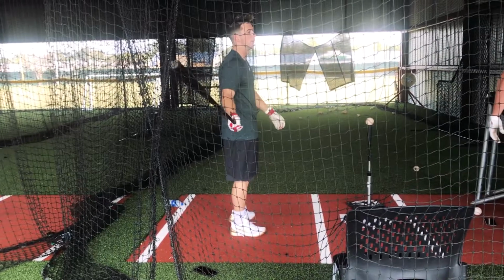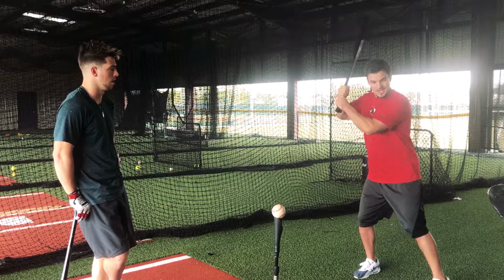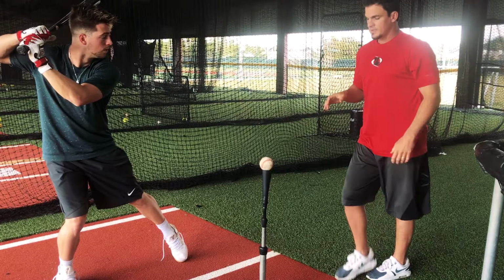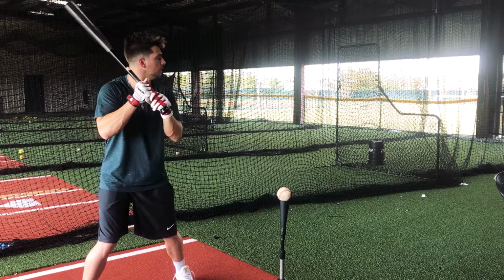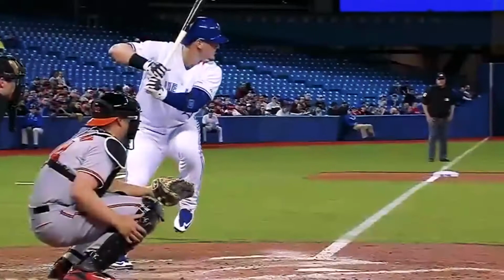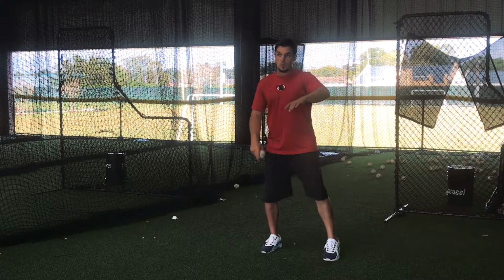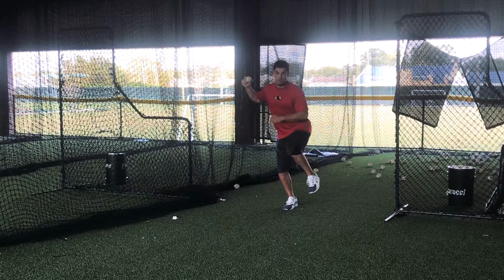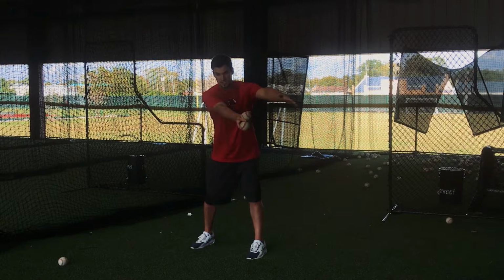Hitting Sessions - 2nd Round Draft Pick Cole Freeman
I finally had a chance to get this video edited of a hitting session with Cole Freeman.  It is packed with valuable hitting info.  It's a little longer than usual (16:40) but it has a ton of good hitting thoughts I wanted you to see.  The entire session lasted 50 min. This video also gives you a feel of what its like to get hitting instruction and the progressions we go thru to make improvements.  Cole was a 4th Round Pick of the Washington Nationals in the 2017 MLB Draft.
A few topics we cover:
- Adding a leg kick (new variable he has never had in his swing)
- Visualizing the rubber-band for a good load position
- Why do we load?

If you are just coming across my content, please take a look at my online baseball school.
I am having a blast putting all this content together and bringing it to you. Its great for youth coaches, players and parents. We appreciate all the members that have joined so far. Our goal is to build the biggest online baseball community in the Country.
We will keep adding valuable content and training all in one place!

Video credit for the Jon Jay clip to The Stance Guy